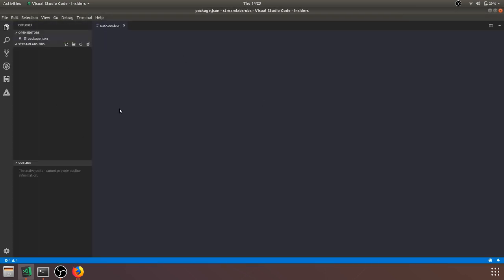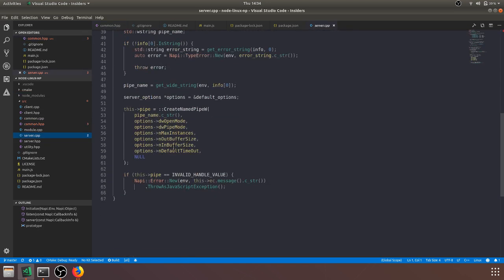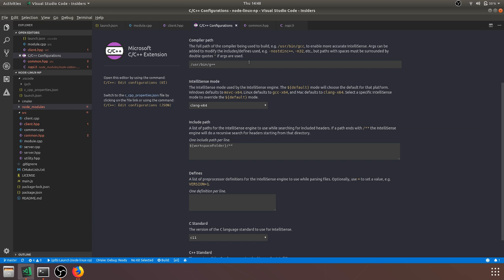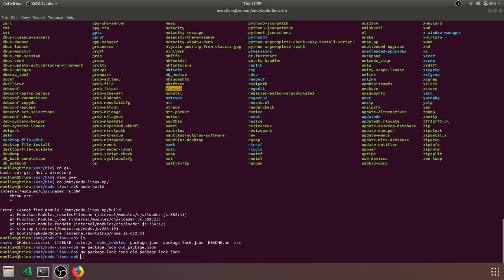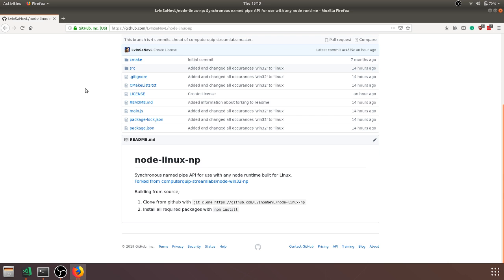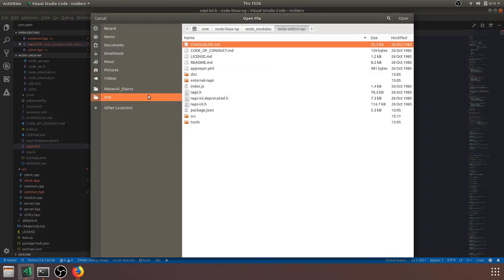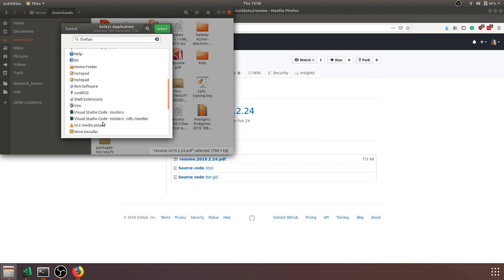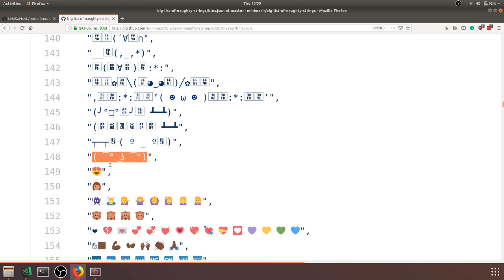Porting Streamlabs to Linux!! | Programming stream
So I use OBS for streaming when I can stream from my computer, but I prefer Linux over Windows. That isn't a problem for OBS but I want to use Streamlabs since I've been doing a lot more streaming recently. Since Streamlabs is open source I decided that I would be the change I wanted to see in the world and port it to Linux so come with me on this journey into insanity!

Oh yeah, I also have no experience with C++...

Head over to my other places on the web;